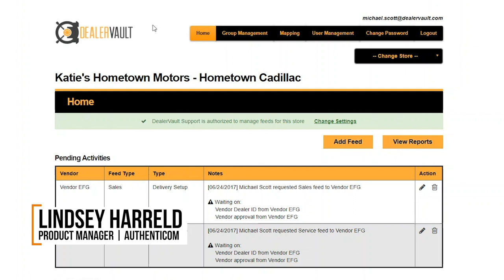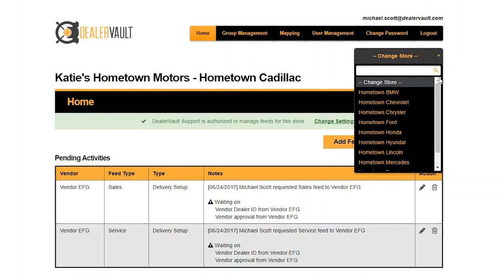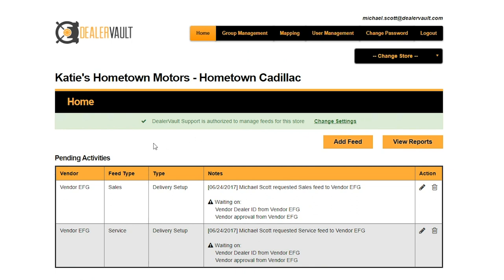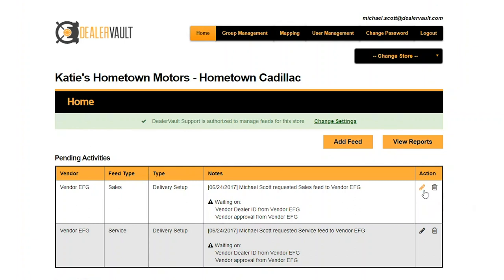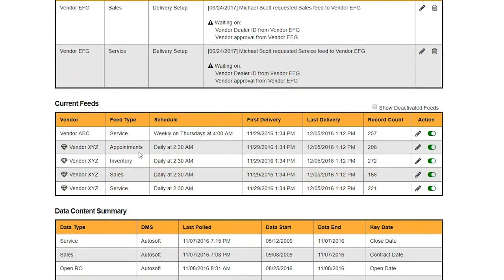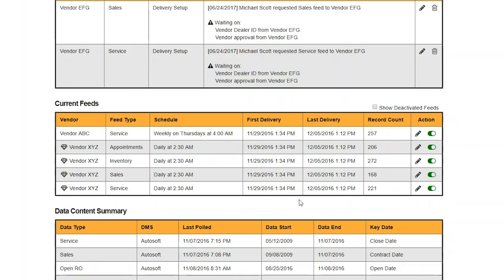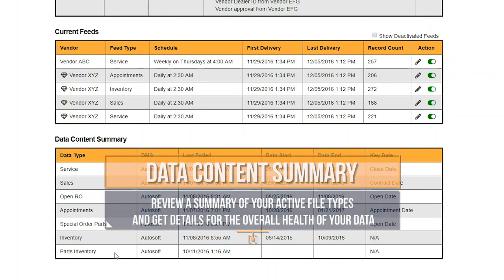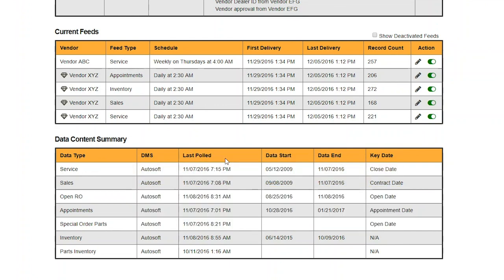Dealervault Overview Part1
This video is Part One of a three-part DealerVault Overview Series. Use this series to tour all the features and benefits of using DealerVault to manage your data.

Part One focuses on the DealerVault Dashboard. Learn the features and functionality available to users, including how to switch between stores, authorizing your feed management, managing pending and current feeds, and an overview of your data content summary.